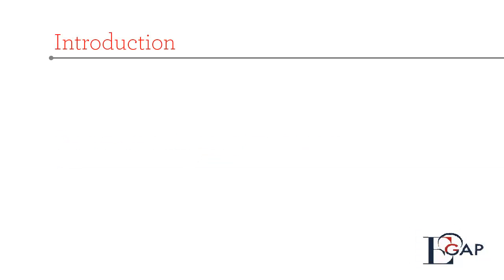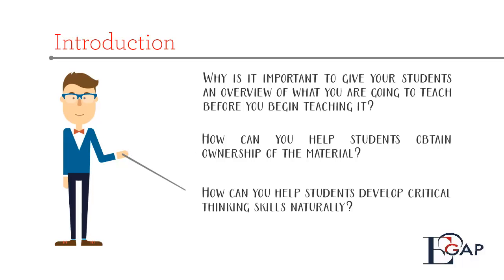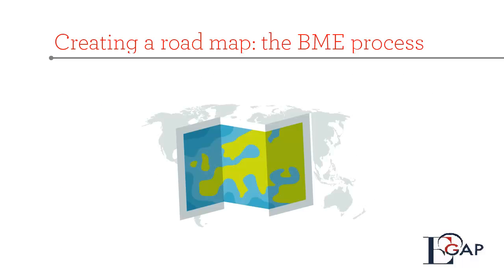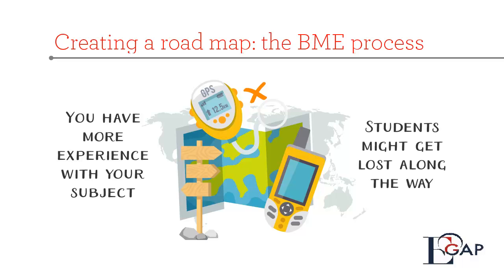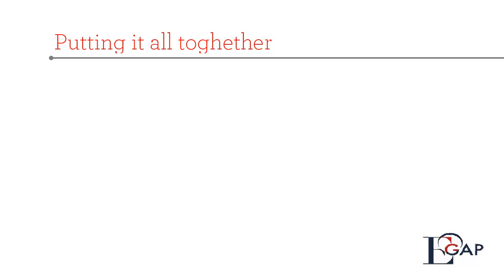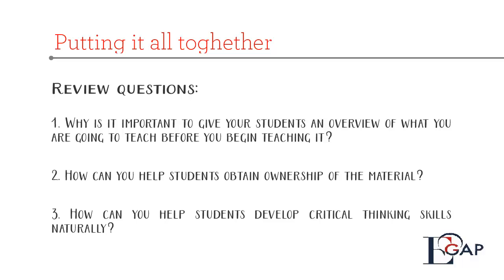3,000 teachers program Lesson 1: Establishing Your Presence in the Classroom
A sample video from our upcoming, cost-free 3,000 Teachers video-based teacher training course.